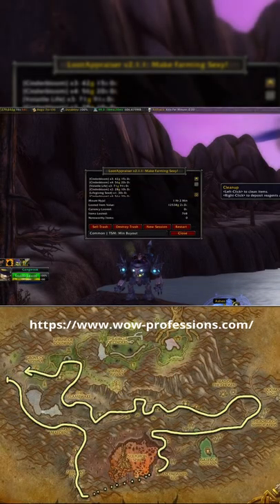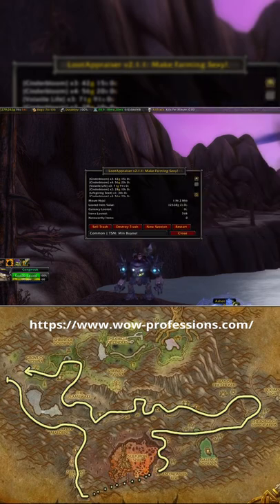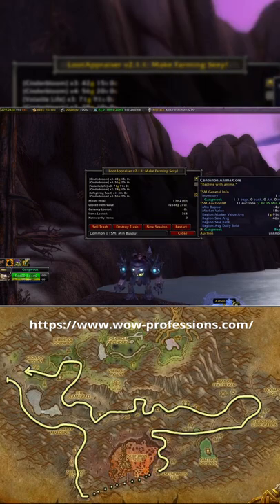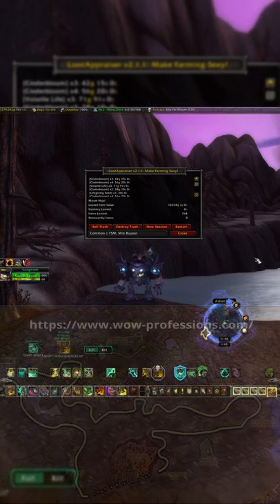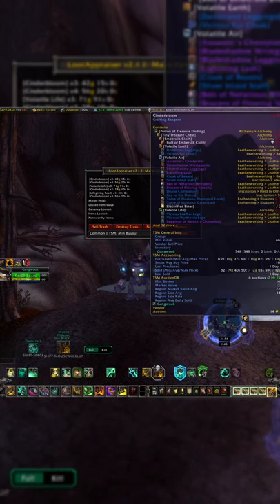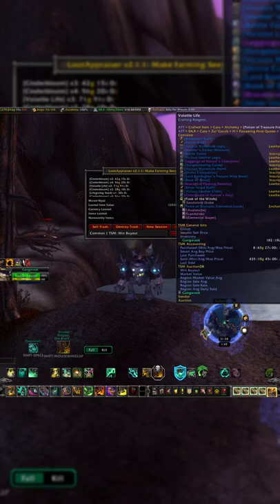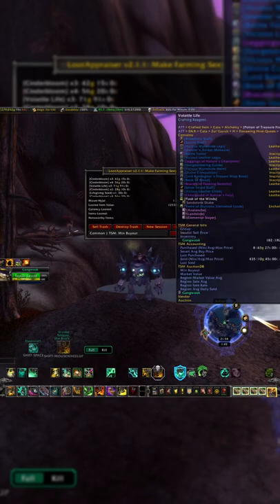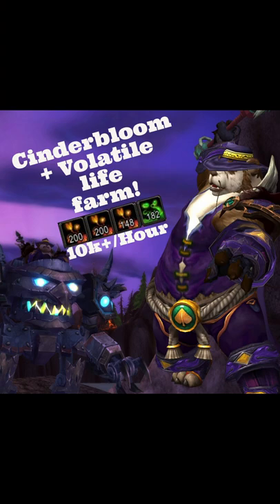Easy 10K per hour farming Cinderbloom and Volatile life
The start of a series of shorts I will be releasing showing the farms I currently do daily to make gold on wow

in this video I show a reliable farm for Cinderbloom and Volatile life